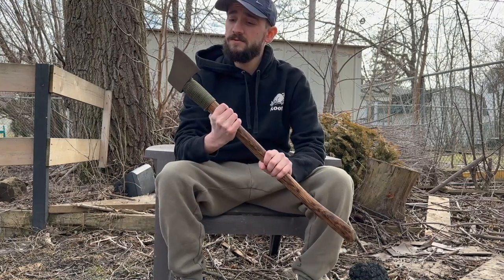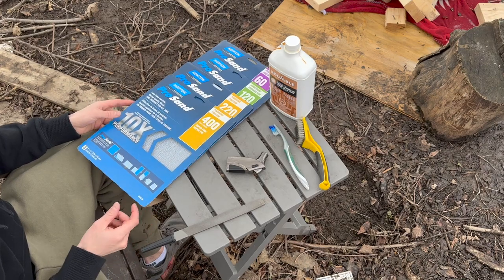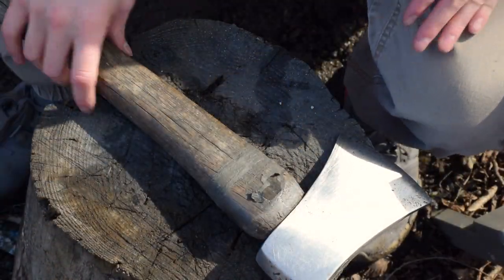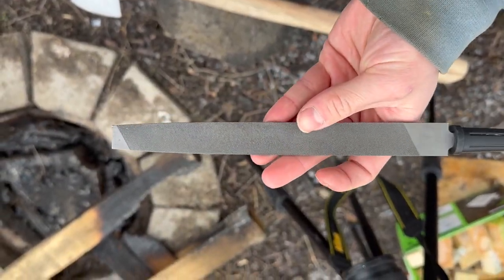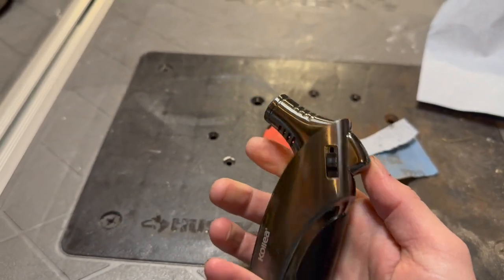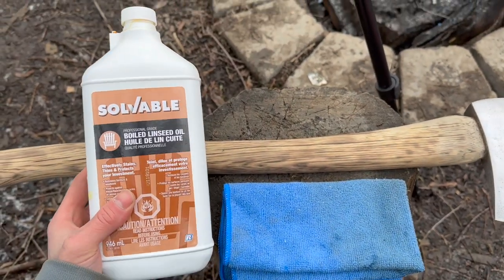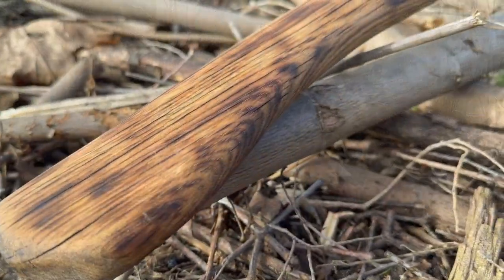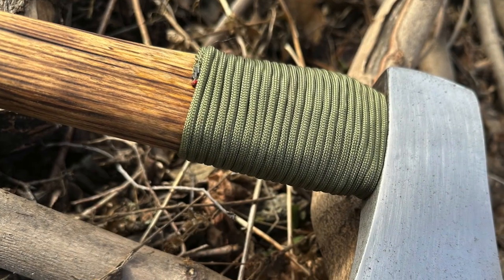Simple Axe Restoration - NO Power Tools , NO experience, Beginner Friendly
A simple axe restoration method that anyone can do!

The sanding and filing make take some time but your patience will pay off!

Para cord

Torch lighter